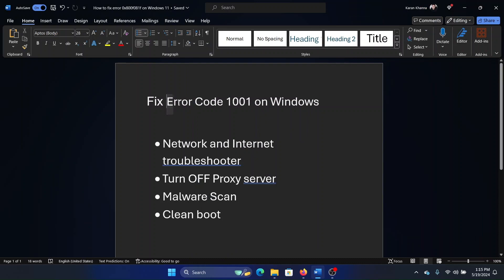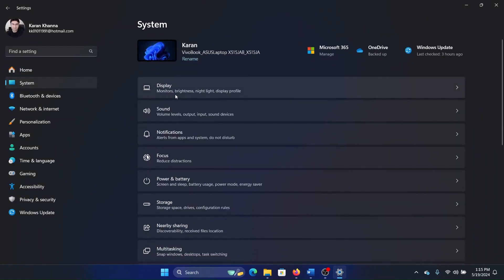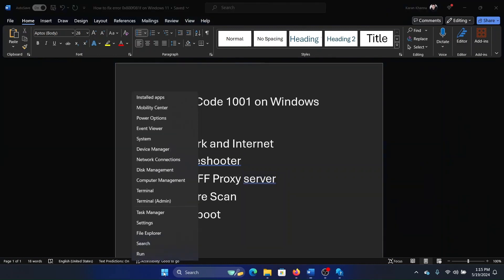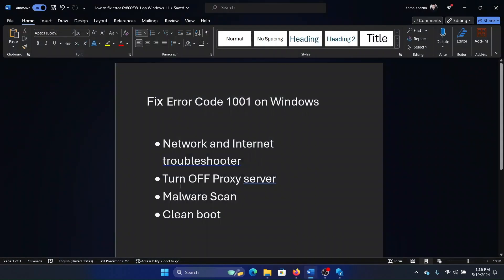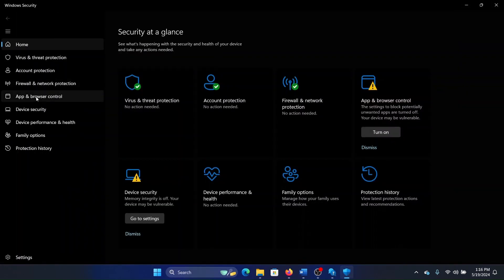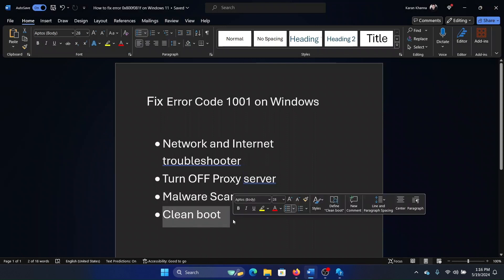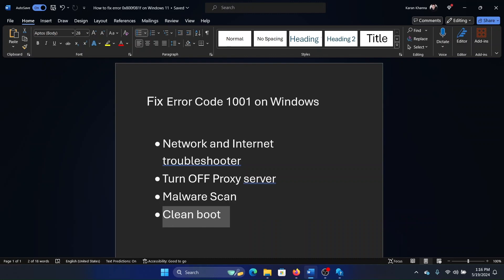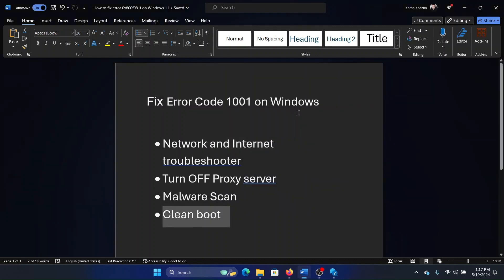How to Fix Error Code 1001 on Windows 11/10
Video Title: How to Fix Error Code 1001 on Windows 11/10

If you wish to Fix Error Code 1001 on Windows, then please watch this video.